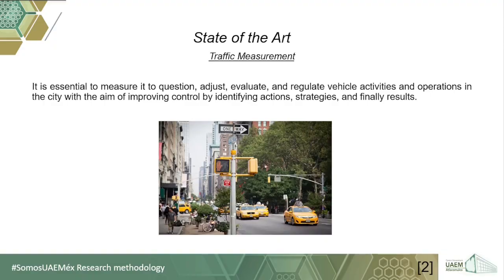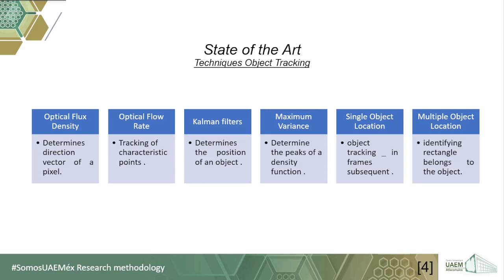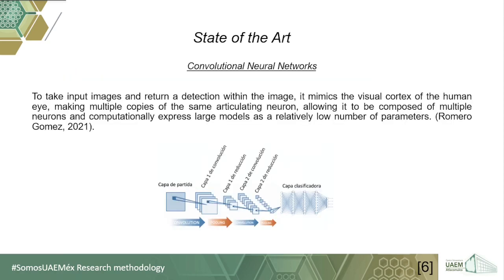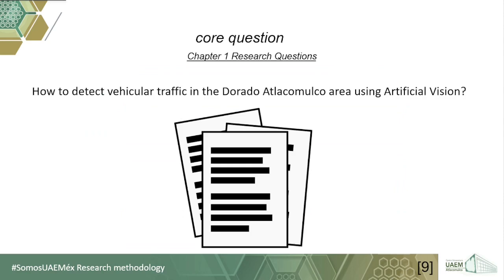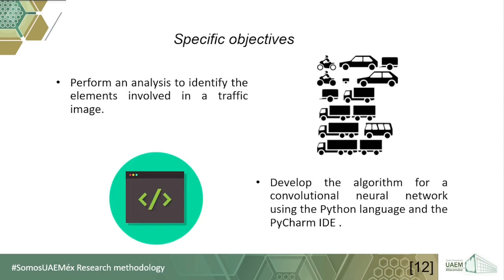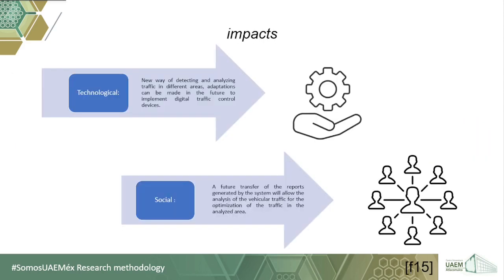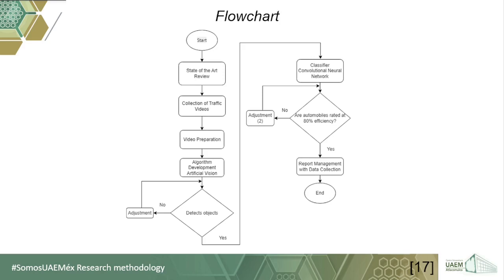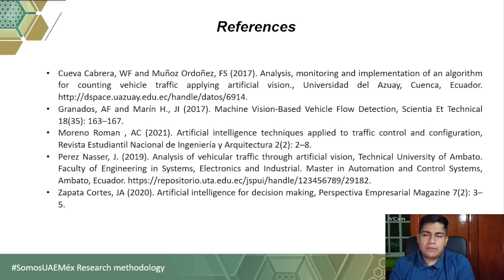Exposición Protocolo de Investigaación - Ingles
Vehicle Traffic Detection and Analysis System through Computer Vision and Convolutional Neural Network